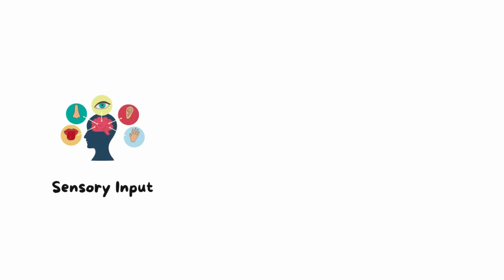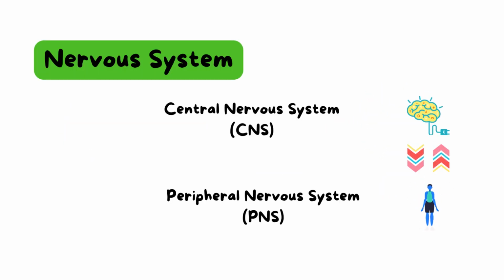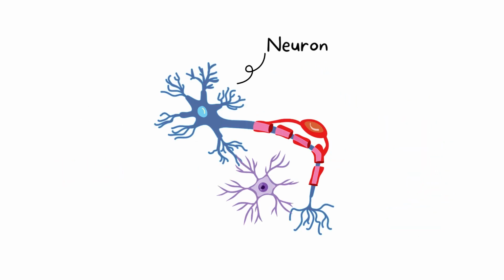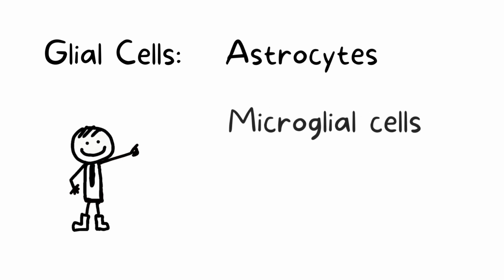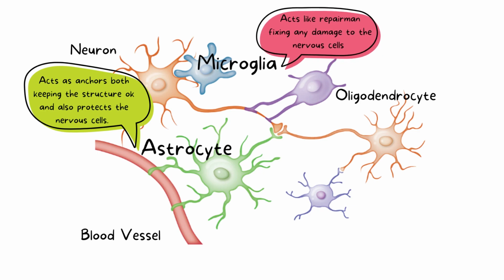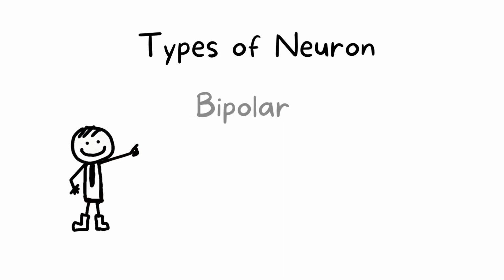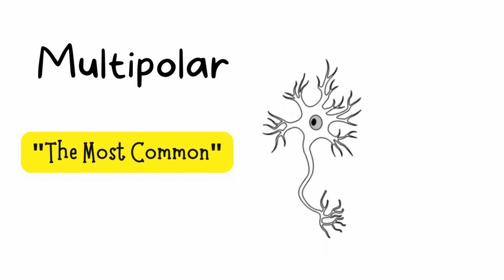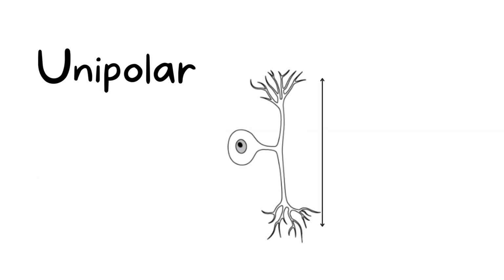Nervous system Pt.1 Neurons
Contents
Nerve system
Sensory input/Integration/Motor output
Central nervous system / Peripheral nervous system
Neuron/Glial cells
Astrocytes/Microglial cells/Oligodendrocytes
Bipolar
Multipolar
Unipolar